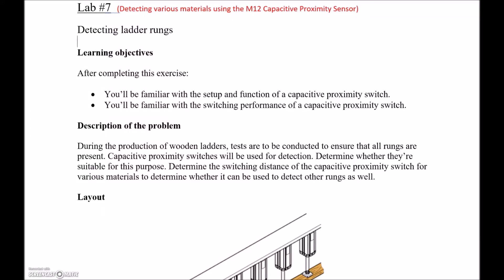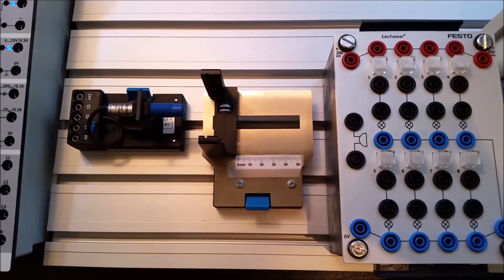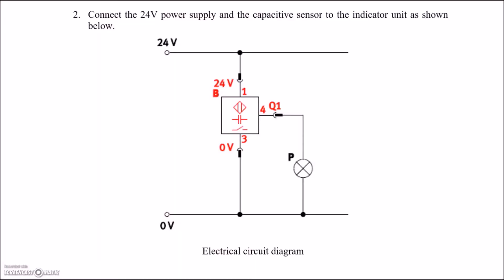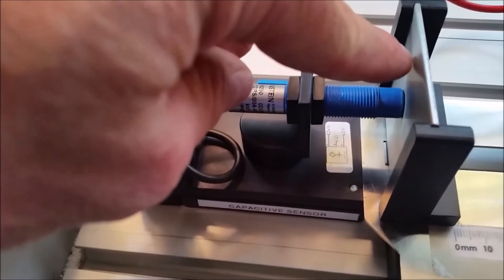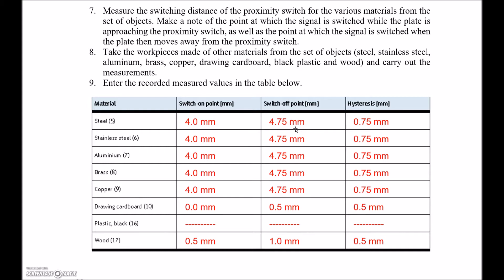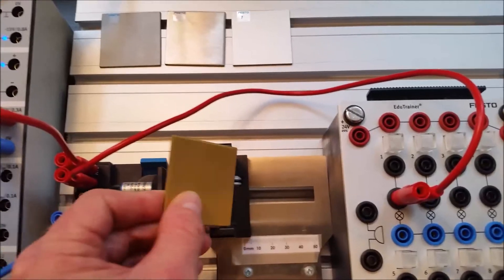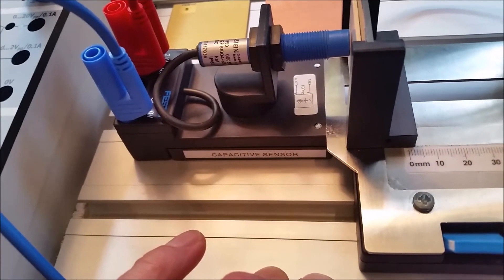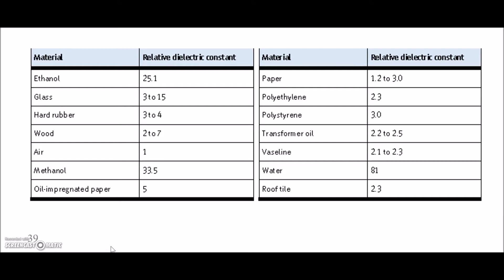Proximity Sensor Lab 7 Capacitive Prox Sensor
This lab will investigate what materials can be detected by a Capacitive Proximity Sensor